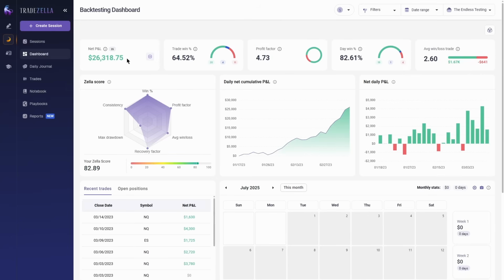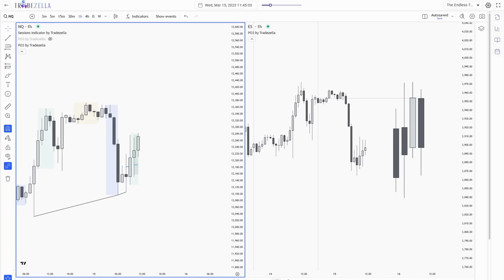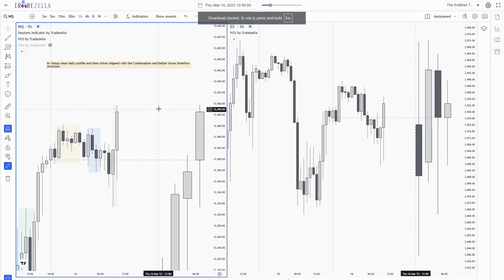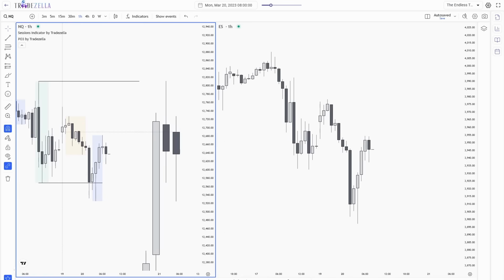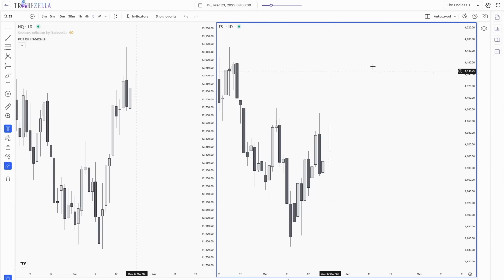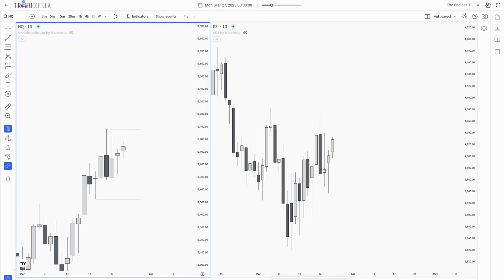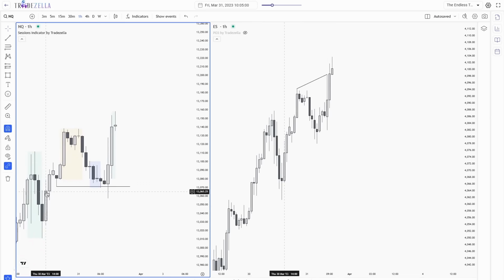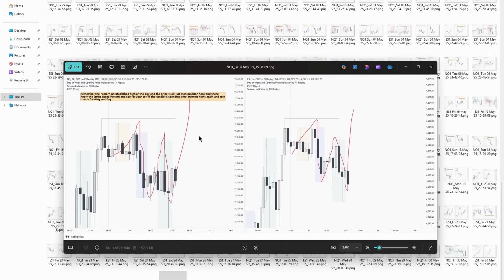How to Backtest and Collect Data on a Strategy | Backtesting Session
In this video, I’m going to walk you through how to properly backtest a strategy and collect data that actually helps you improve.
You’ll learn how to:
✅ Identify high-probability (HP) vs low-probability (LP) setups
✅ Collect meaningful stats
✅ Analyze your data to refine the strategy
✅ Track consistency and execution mistakes

This session is perfect if you’re tired of guessing and want to build confidence through numbers.